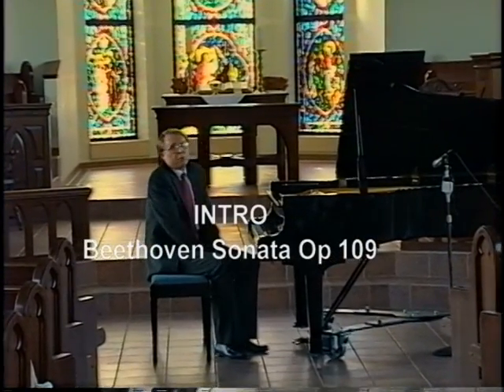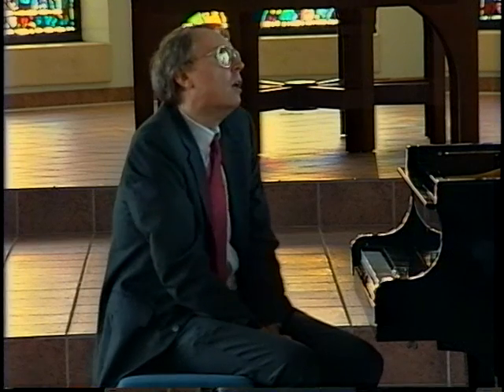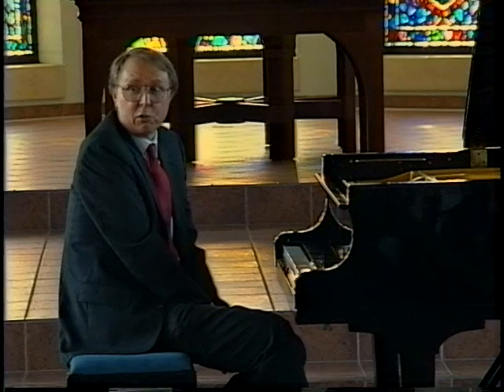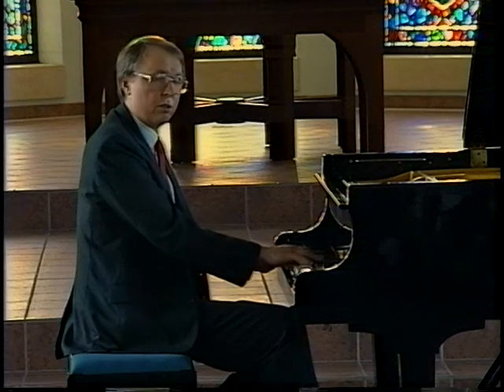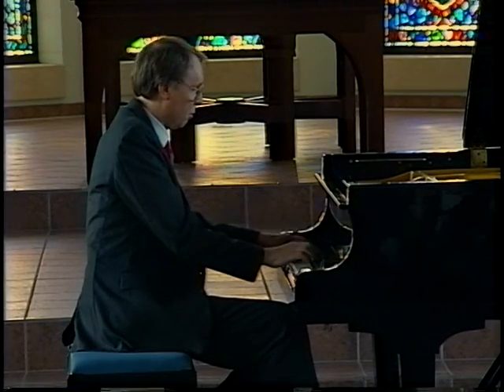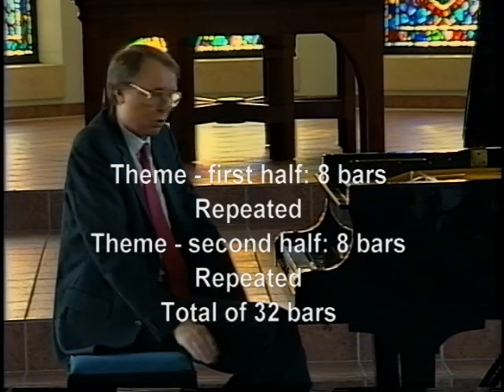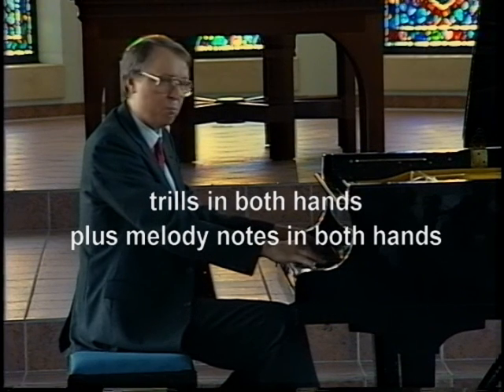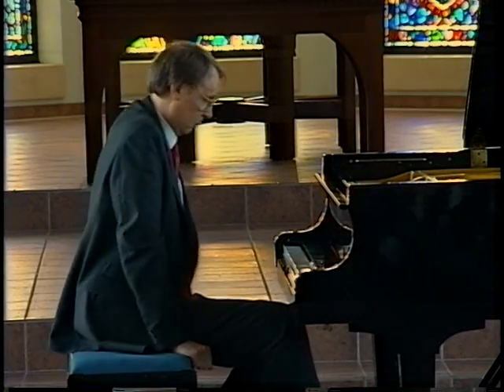INTRO Beethoven Sonata Op 109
INTRO (brief introduction) to Beethoven Sonata Op 109, explaining musical forms involved, especially "sonata form," and major themes. From concert 7-26-98 by Richard A. Mathisen.